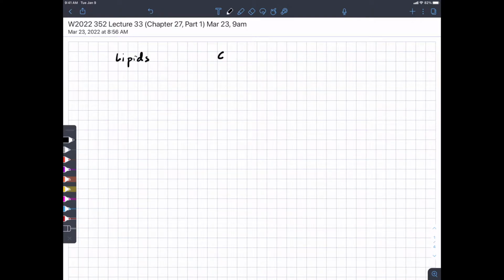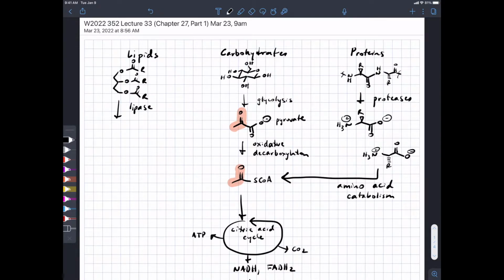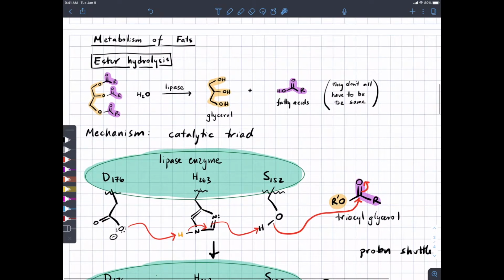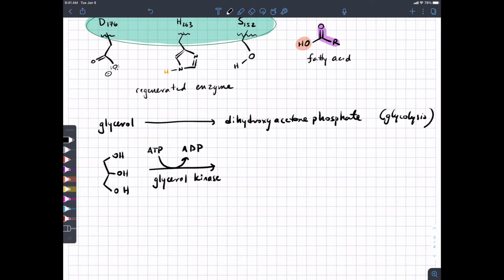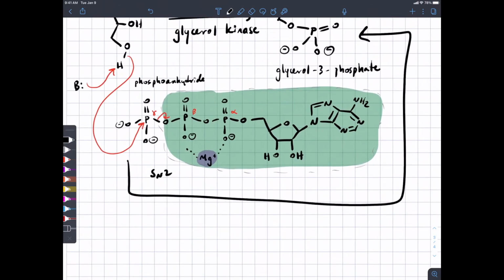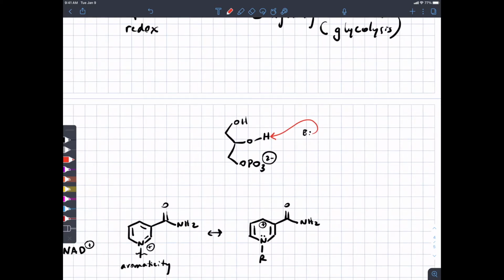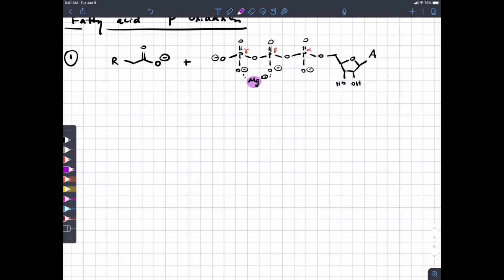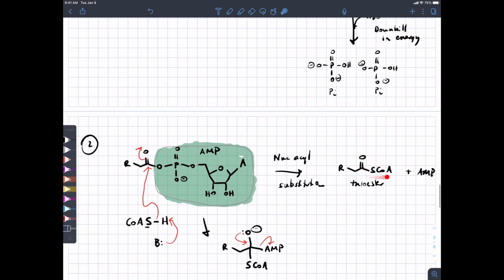W2022 352 Lecture 33 (Chapter 27, Part 1) Mar 23, 9am